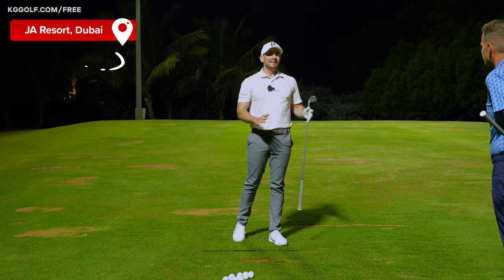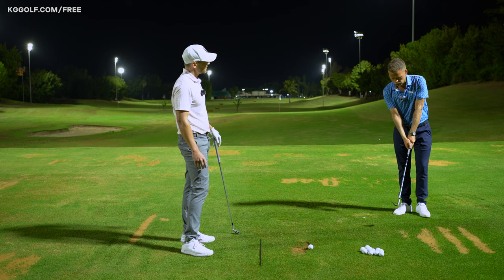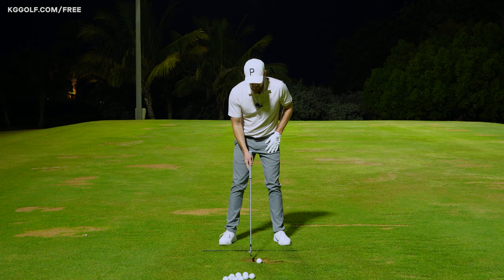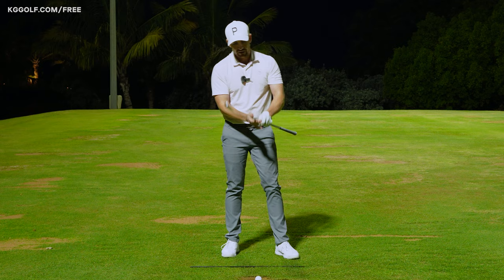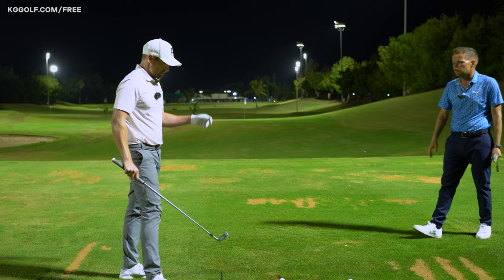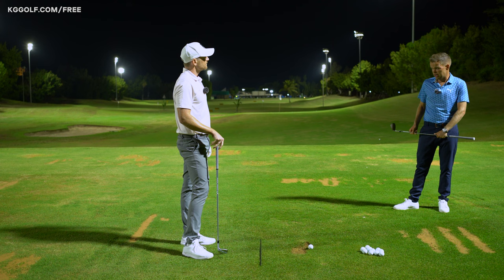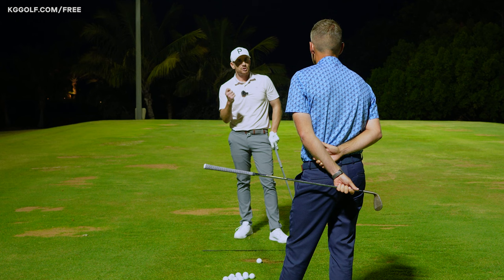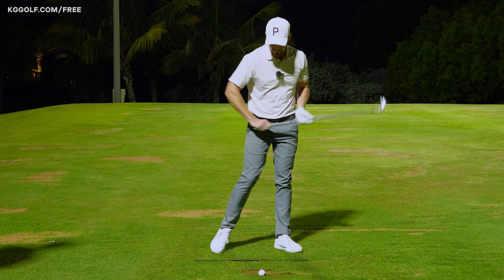How to Stop Pulling the Golf Ball Left (works every time!)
Pulling the golf ball can be very frustrating because the shot often feels good, but when you look up you see it getting farther and farther away from the target.

Pulling shots left is something I have personally struggled with especially when I first started out. In this golf lesson, Liam James and I demonstrate how to practice the drill that stopped me pulling the golf ball instantly.

⛳ Chapters
0:00 Introduction
0:25 Best drill to stop pulling the golf ball 👈
1:45 How do you keep your hands ahead of the Clubhead?
3:30 Drill continuation
4:40 Drill takeaway 👈